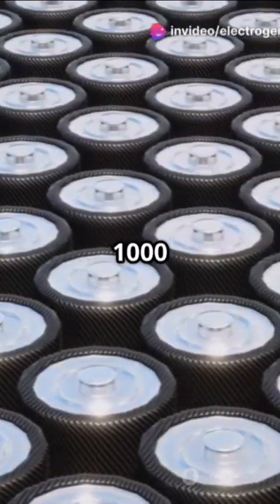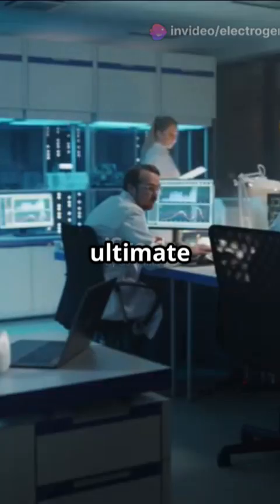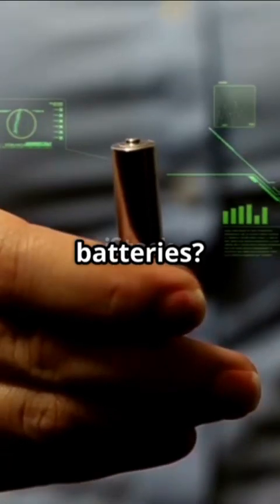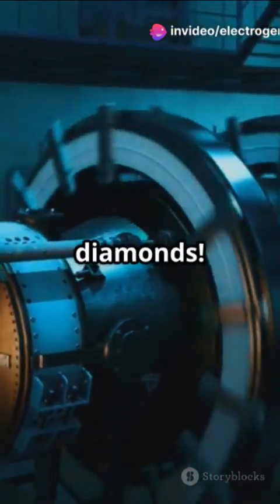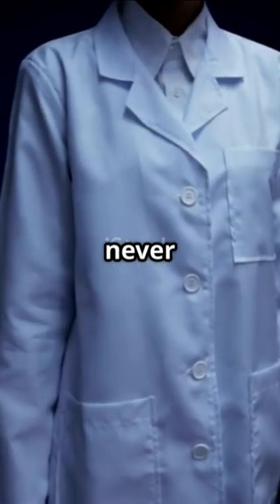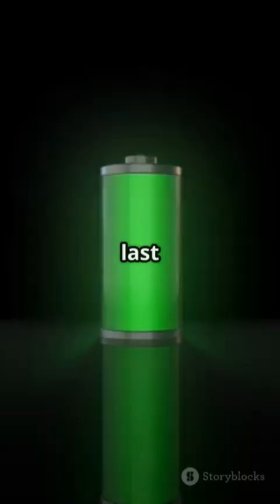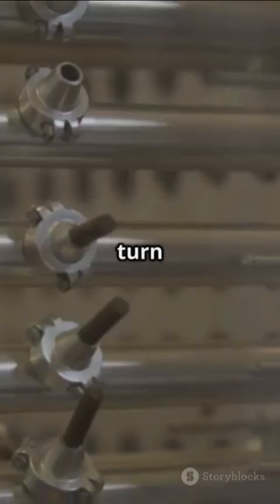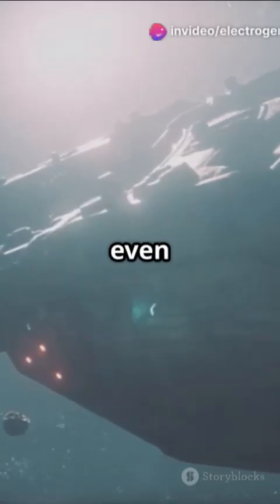💎 Diamond Batteries – Nuclear-Powered Batteries That Last 1000 Years! ⚡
📢 Welcome to ElectroGeniusAI! The ultimate hub for electrical engineering, AI innovations, and futuristic power systems! 🚀
🔹 What Are Diamond Batteries?
Diamond batteries, also known as nuclear-powered batteries, use radioactive waste from nuclear reactors to generate power. They are encased in artificial diamonds, making them ultra-durable and capable of lasting for thousands of years!
🔥 The Future of Energy Is Here!
Could diamond batteries replace traditional lithium-ion batteries and revolutionize power storage? The future is closer than we think!